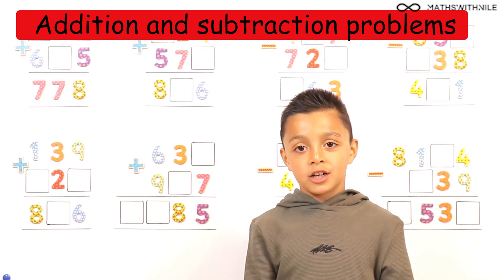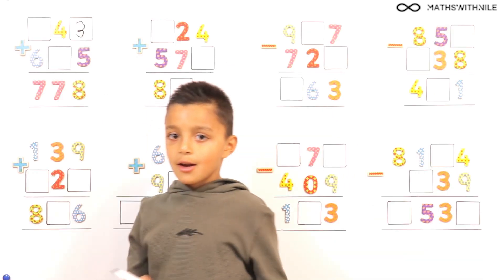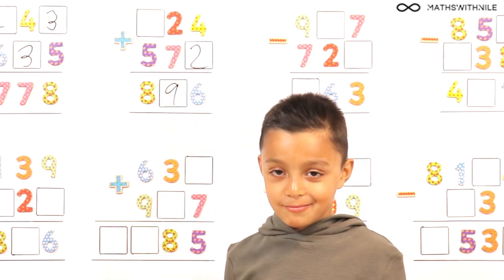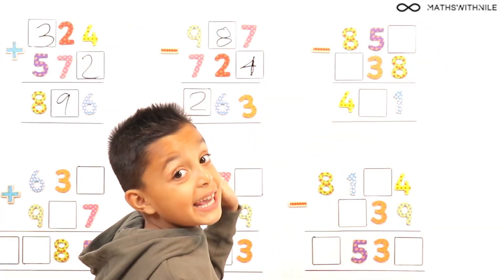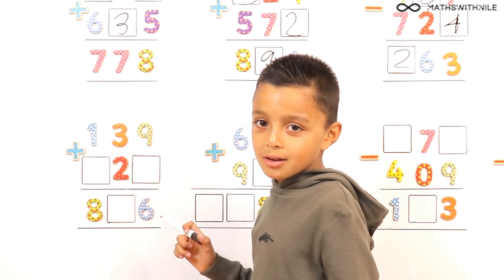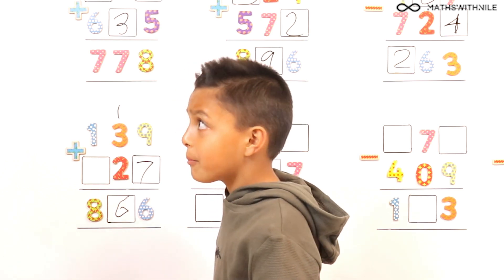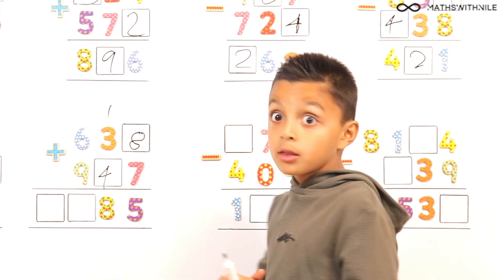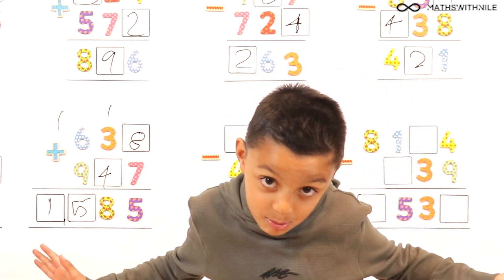Addition and Subtraction problems | Addition and Subtraction column method | Maths with Nile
Nile finds missing numbers in addition and subtraction problems.